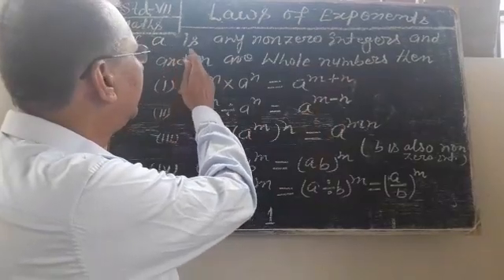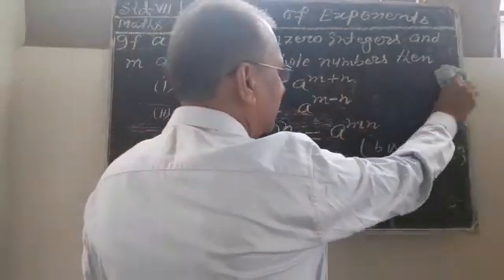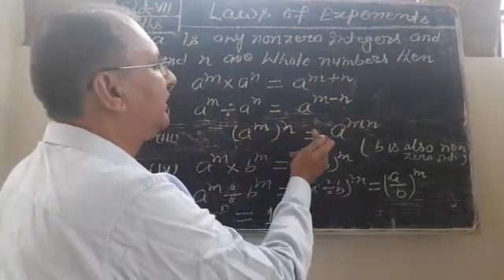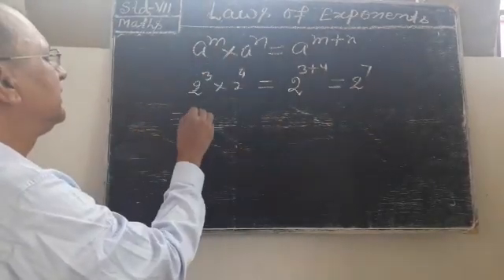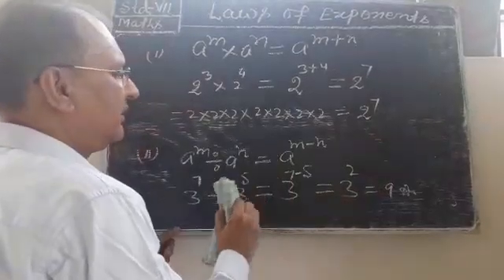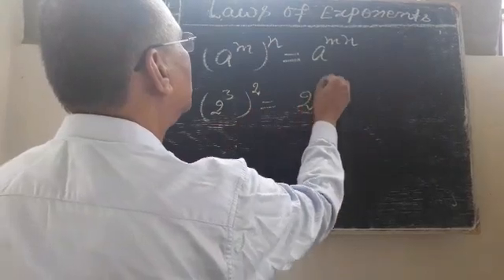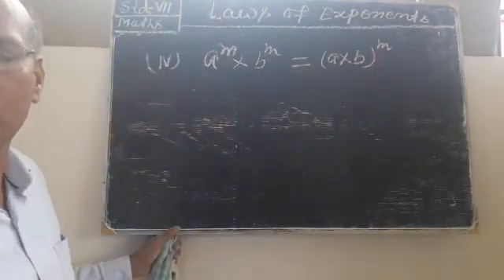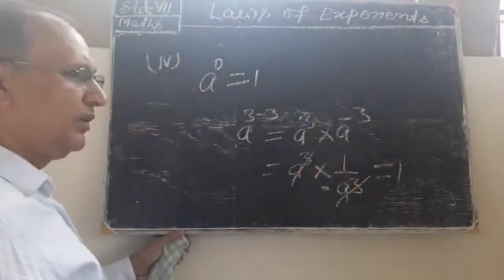S td-7 Laws of Exponents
J K Jha Sir